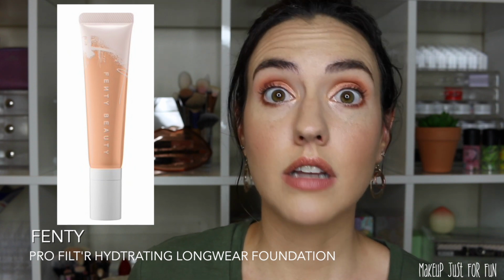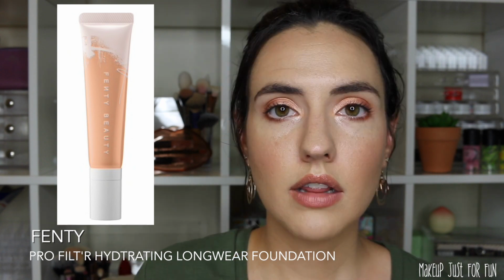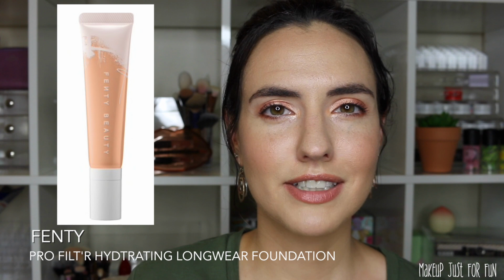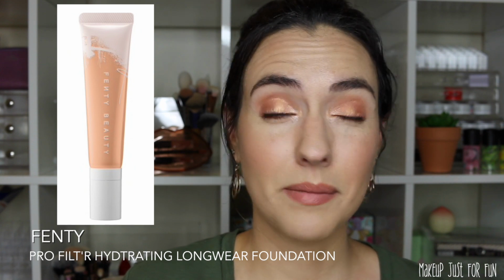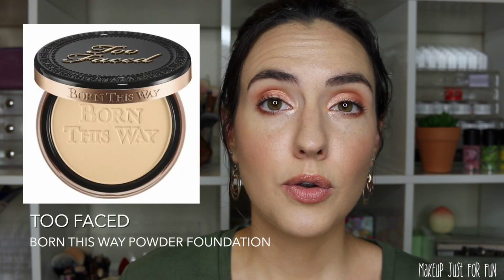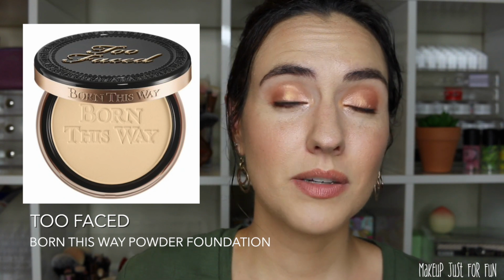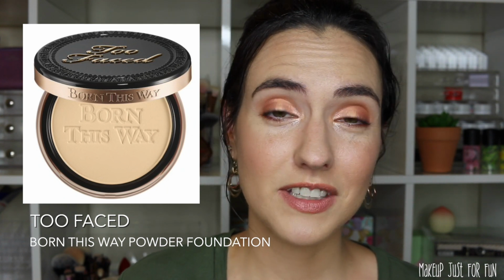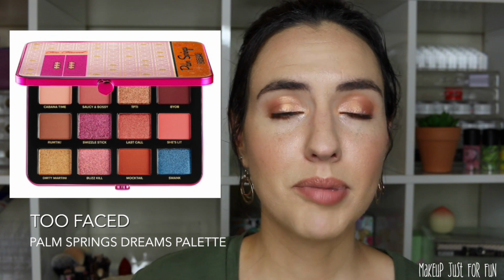What's On My Sephora Loves List? | HELP ME Decide What to Buy from the Summer 2019 VIB Sale!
The Sephora VIB Sale 2019 is under way and instead of sharing my recommendations, I thought I would ask for YOUR recommendations instead! What do you think of the products on my list? What is on your Loves List?

Sephora Sale Dates:
Use code SUMMERSAVE to shop online!

What is on my eyes?

Greenscreens credit:
Greenscreens by JanTube Editing